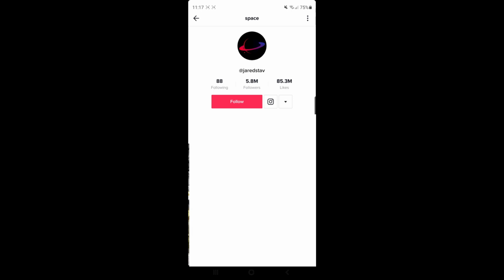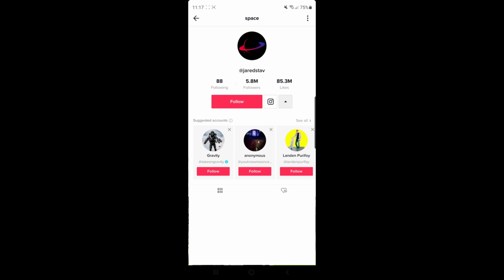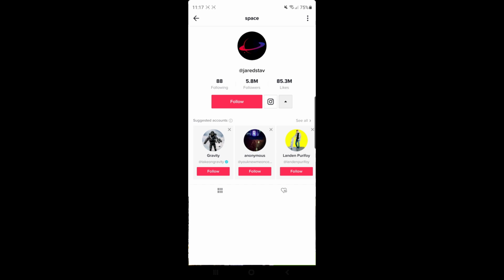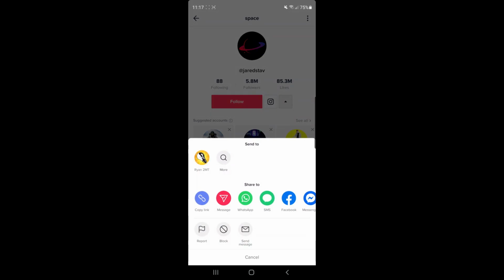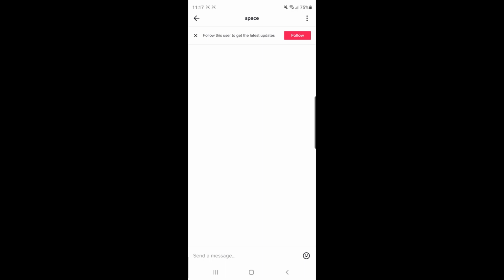How to DM Someone on TikTok (2021)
In this video, I show you how you can send direct messages on TikTok in 2021.

Steps to send DMs on TikTok:

1) Open TikTik app
2) Find profile you want to DM
3) Click the 3 dots on their profile (top right)
4) Click on send message
5) Send DM on TikTok

That's how you can send DMs on TikTok.